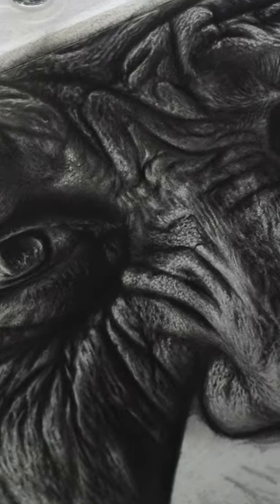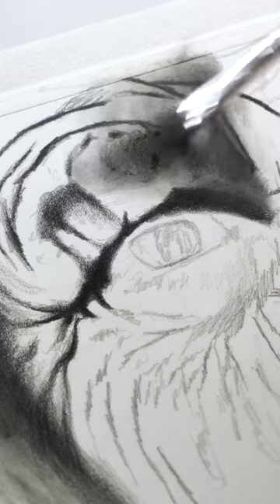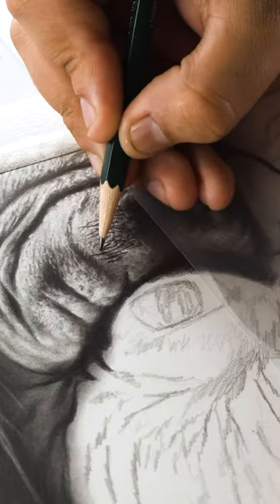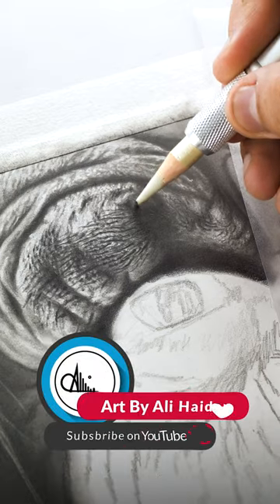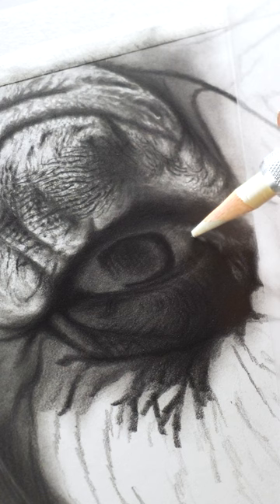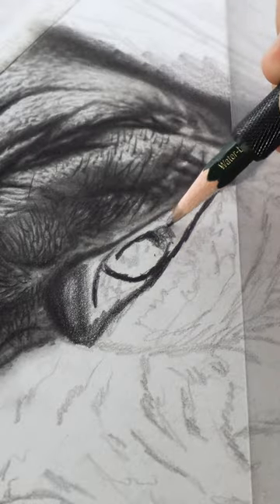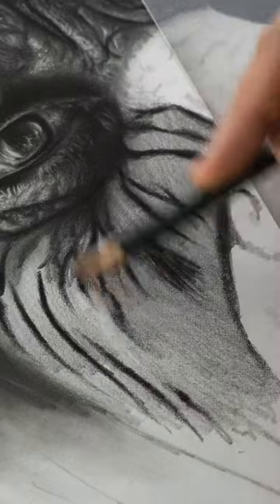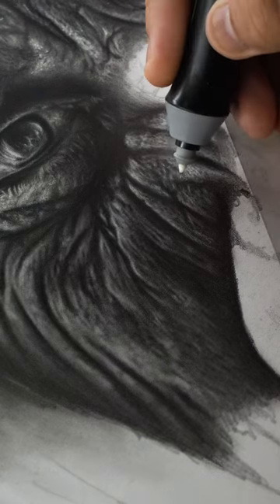Step by Step Realistic ELDERLY Woman Drawing! (part-1)